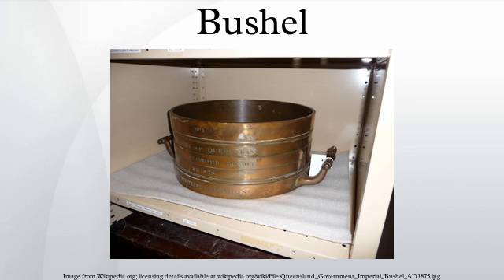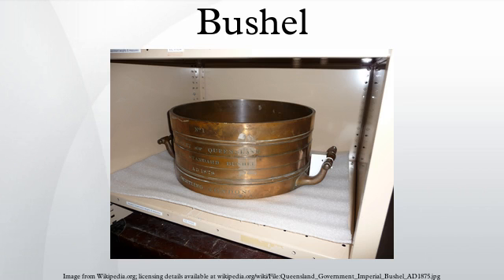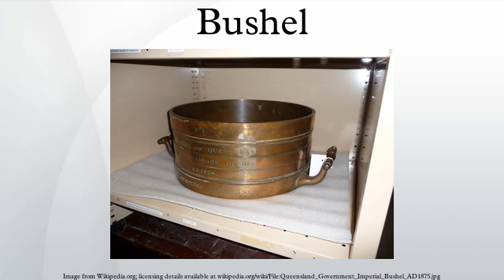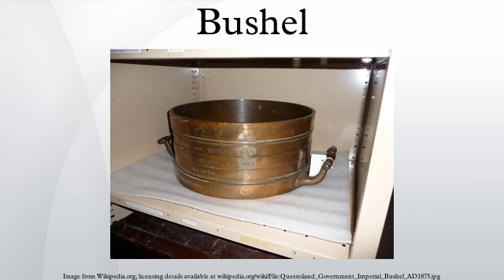Bushel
A bushel is an imperial and US customary unit of dry volume, equivalent in each of these systems to 4 pecks or 8 gallons. It is used for volumes of dry commodities (not liquids), most often in agriculture. It is abbreviated as bsh. or bu. In modern usage, the dry volume is usually only nominal, with bushels referring to standard weights instead.